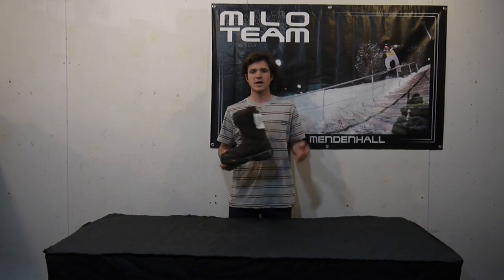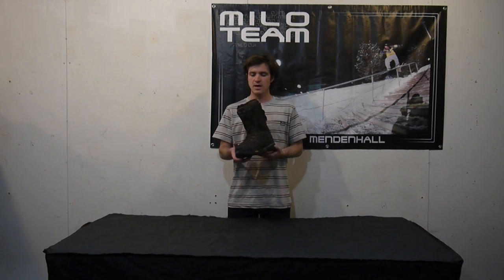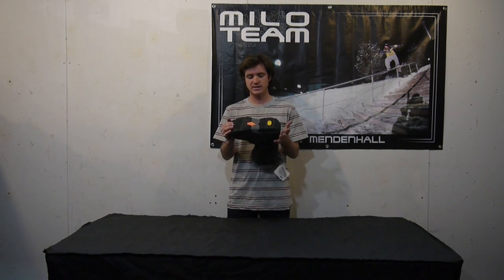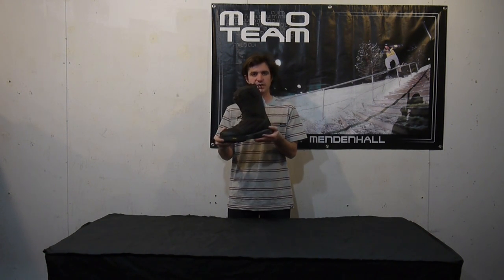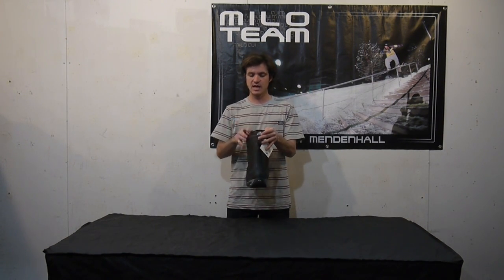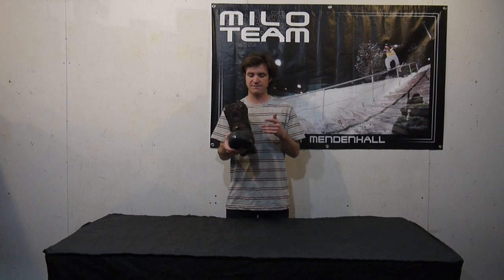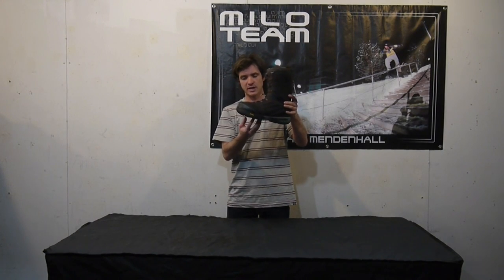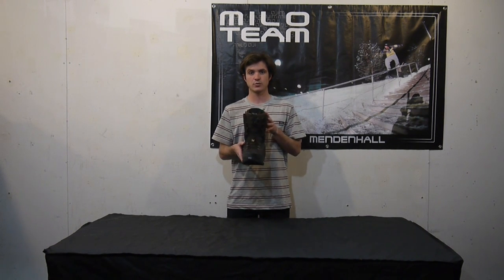2017 Nitro El Mejor Snowboard Boot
The Nitro El Mejor Snowboard Boot for 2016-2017 is the highest end boot available from Nitro. Amazing liner with the TLS Twin Lacing System makes for a perfect board interface.